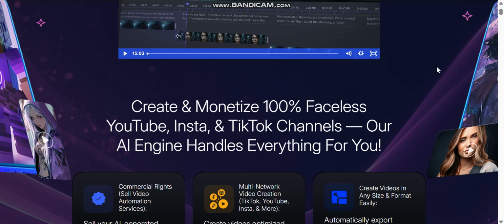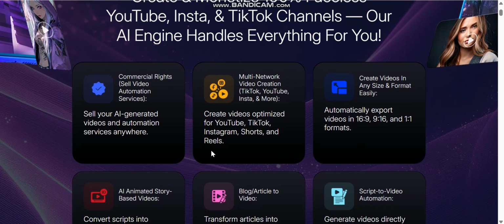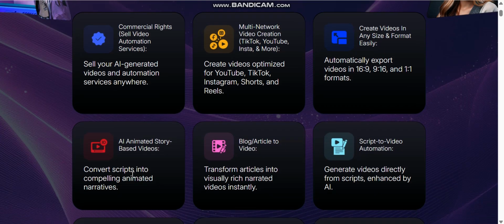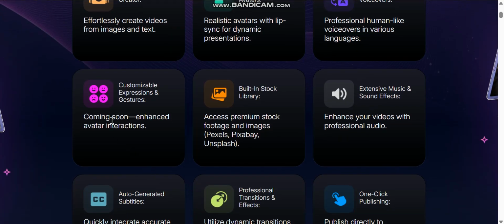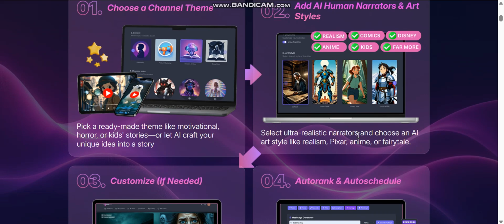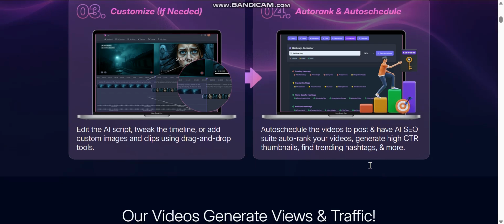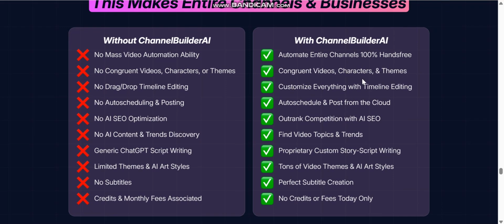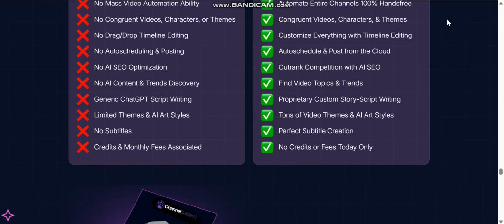🔴 Channel Builder AI Review 🔴 | Create VIRAL Faceless Channels with AI 🤖 DEMO + 💰$44,000 Bonuses!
🚀 ChannelBuilder AI Review – Create VIRAL Faceless Channels in Minutes!

In this video, I’m diving deep into ChannelBuilder AI – a powerful 3-in-1 AI suite that lets you create, automate, and rank faceless YouTube, TikTok, and Instagram channels… all without being on camera!

🎬 What You’ll Discover:
✅ How to create AI-powered videos for multiple platforms
✅ 1-click publishing, smart scheduling & SEO tools
✅ Avatars, voiceovers, animated stories, stock assets & more
✅ Real demo walkthrough & performance insights
✅ Exclusive Bonuses Worth $44,000!

💥 Don’t miss this game-changing tool if you want to dominate social video without showing your face.